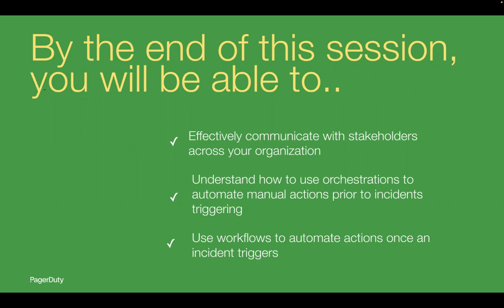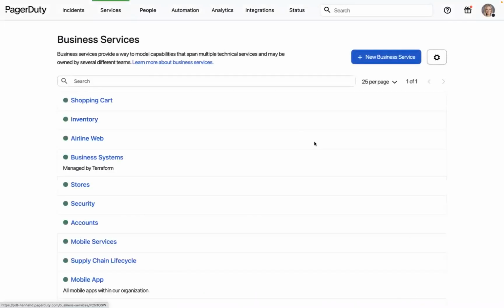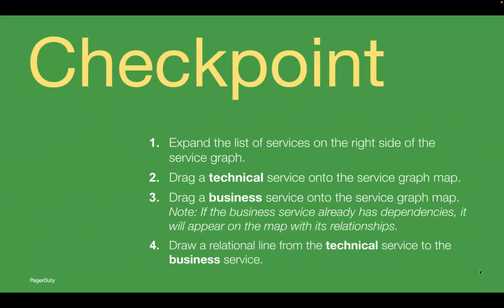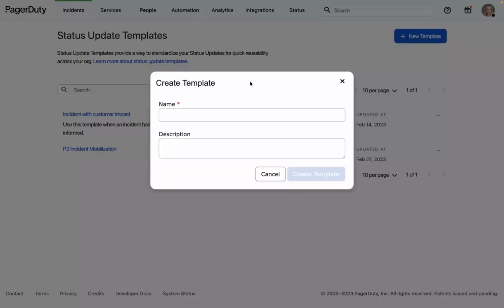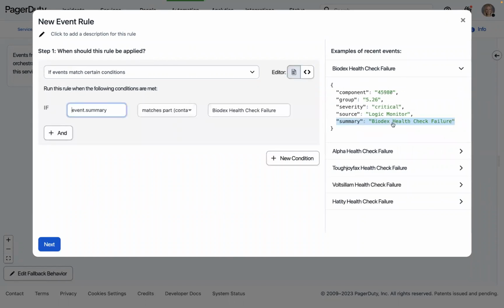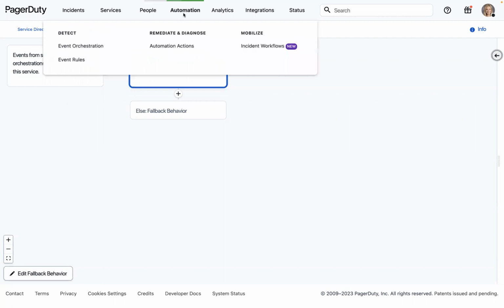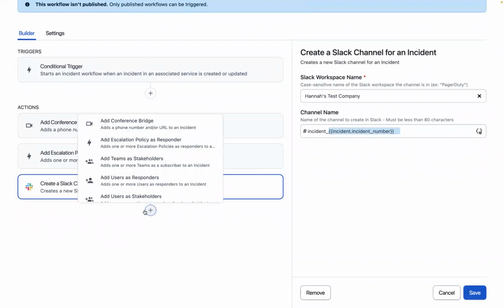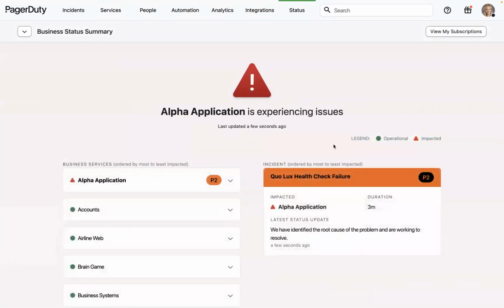PagerDuty 201 Recording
After covering PagerDuty 101, go beyond the basics with this advanced webinar.

What’s covered?

-PagerDuty Overview
-Technical and Business Services
-Status Dashboard & Communicating with Stakeholders
-API Documentation
-Event Rules
-Triggering an Incident via the API
-Postmortems

Want to view PagerDuty product training courses? Go to PagerDuty University